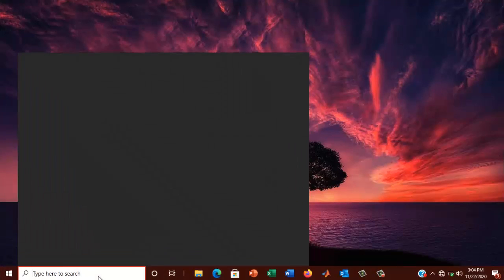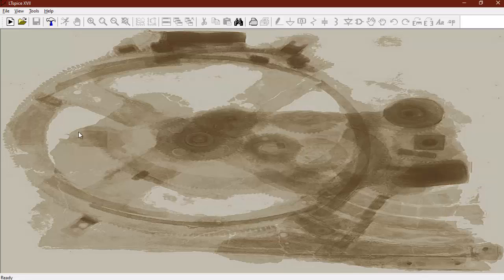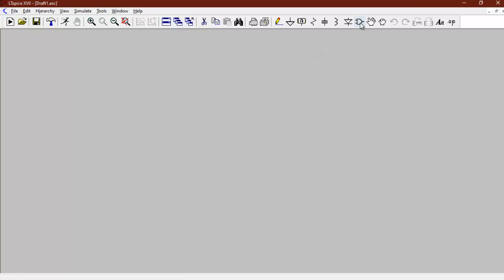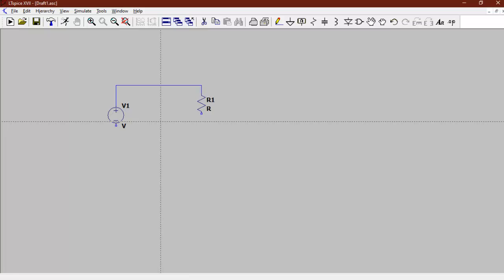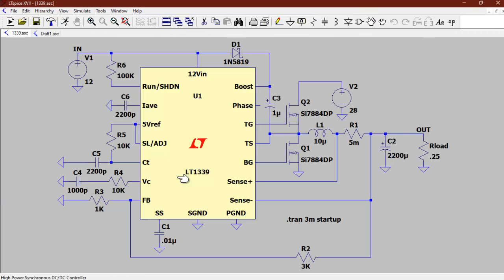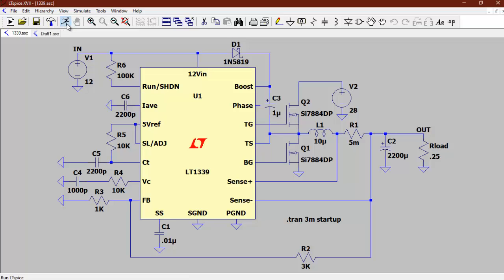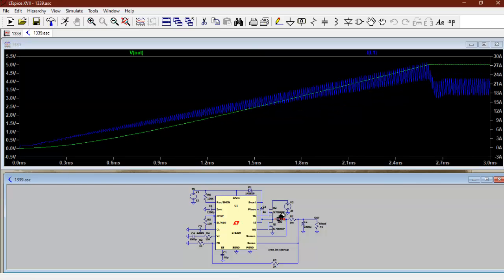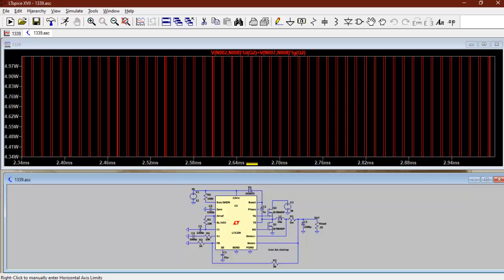LTspice simulation of Buck converter